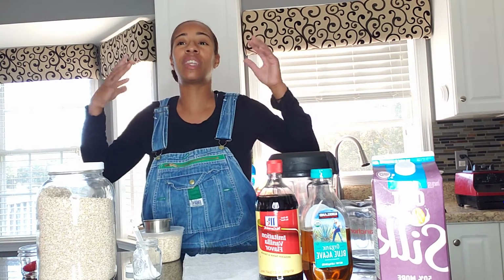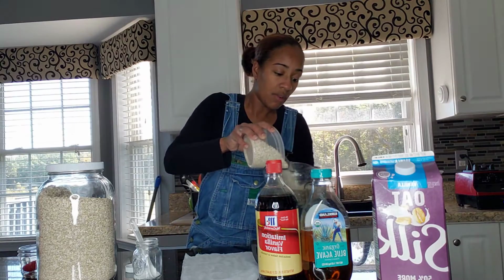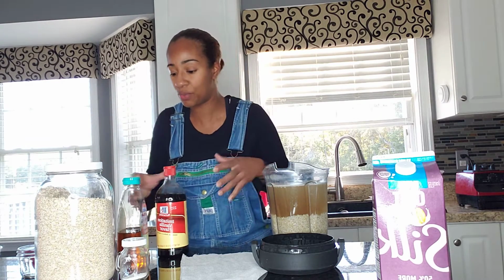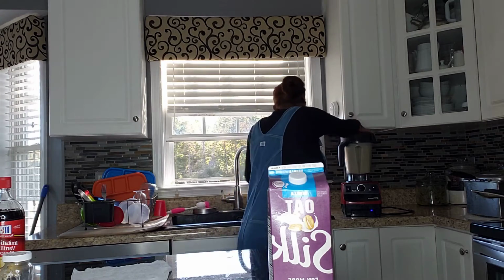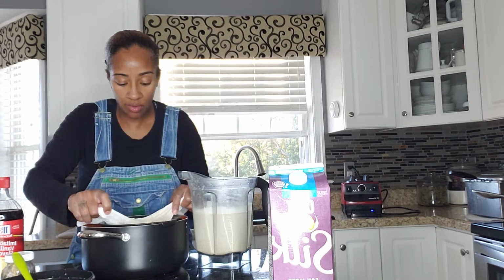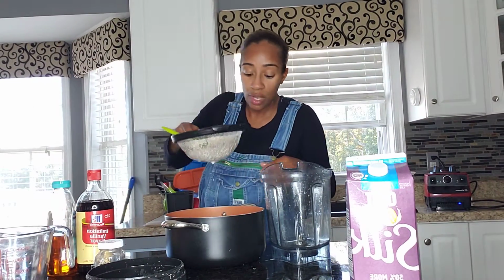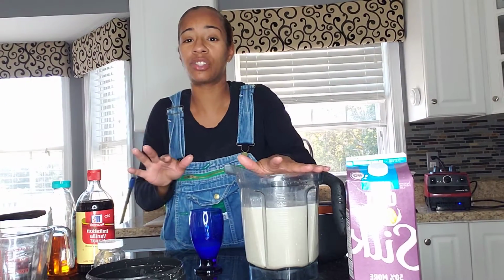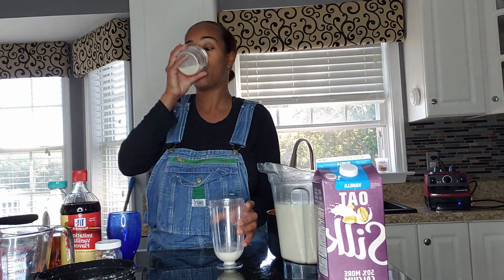Episode 2- Chat & Chew- My idea of homemade Vanilla Oat Milk.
Need milk?  Live far from your local Wegmans or Food Lion?  No problem, today I'm going to show you how to make your own oat milk in bulk.  We made 64 ounces with NO PROBLEMS.

Its simple easy and yummy.  You can always add more or subtract agave or honey.

Oat Milk Recipe.  You will need:

4 Cups of water
1 Cup of oatmeal
about 1/4 cup of agave or honey or less
2 TBL of vanilla extract
1 teaspoon salt
A piece of cheesecloth for sifting
Vitamix or powerful blender

Directions:

Throw all ingredients inside a powerful blender, I have a Vitamix for about 20 seconds.  *NOTE:  You don't want to overmix your milk or else it will be super thick.  TRUST ME.  I went through the process at least 4 or 5 times.  Take out your bowl that you will sift the milk into.  I have 2 different items to sift, to make sure I catch all the oatmeal.  I have a sifter and cheesecloth. Pour the ingredients inside the cheesecloth / sifter into the bowl.  Fold to get all the remains as noted in video from cheesecloth.  Pour that mixture from the bowl in a pitcher. ( Save the oatmeal, you can reuse to make cereal or throw in a smoothie)

Wallah!  OAT MILK our way!

I hope you enjoy this beverage.   Feel free to add more water or oats for your consistency.   Its a great substitute for your baking needs.

Xoxoxoxo,
Thetlogan